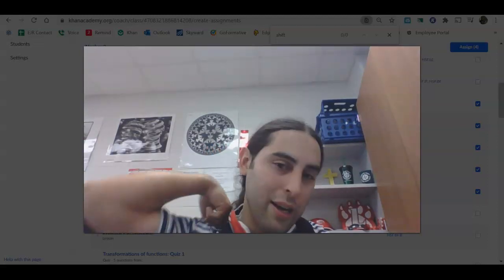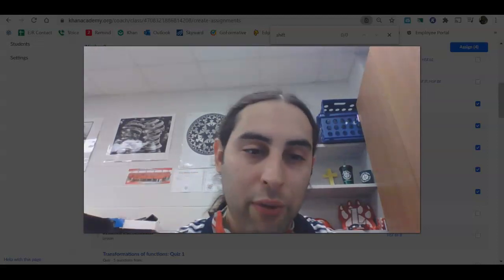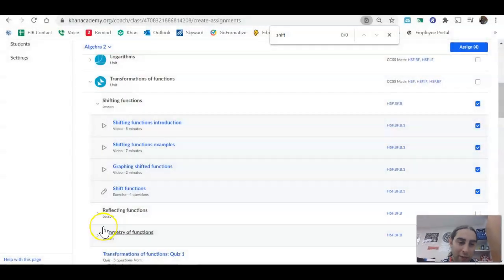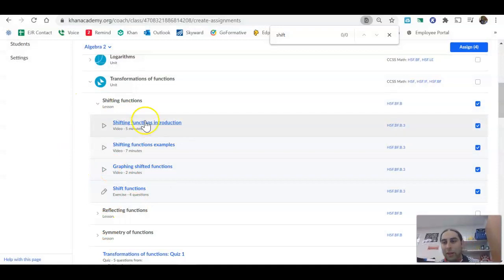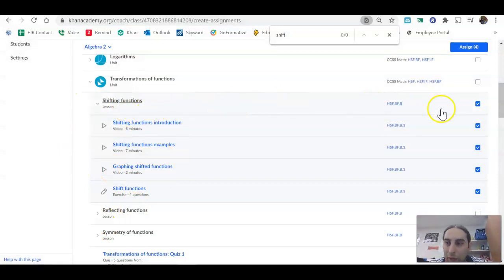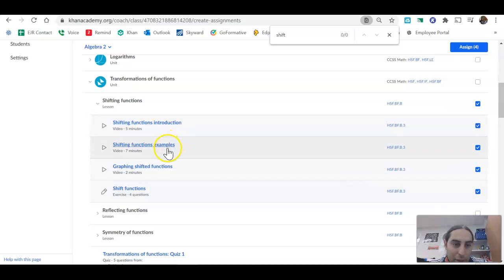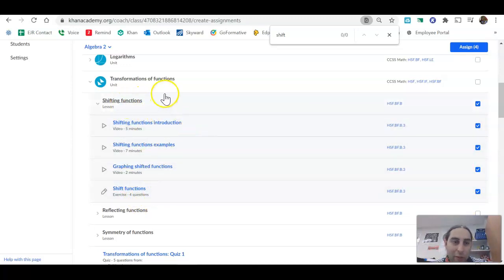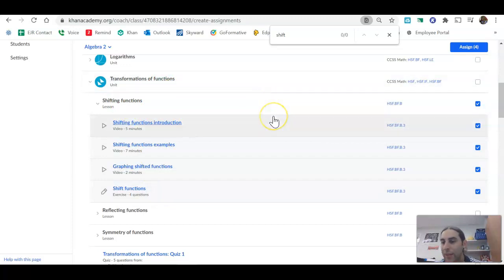3/15/21 AR Khan Transformation Functions